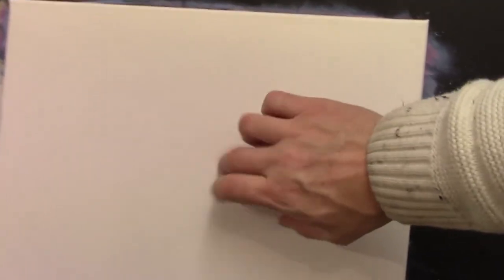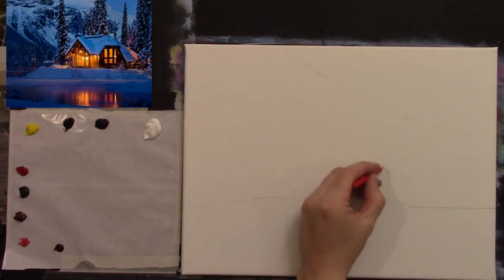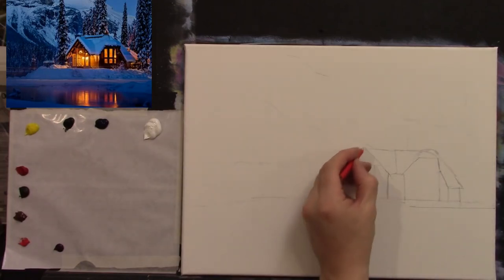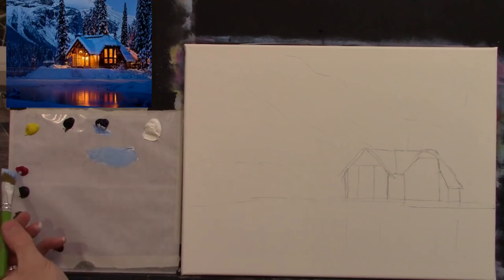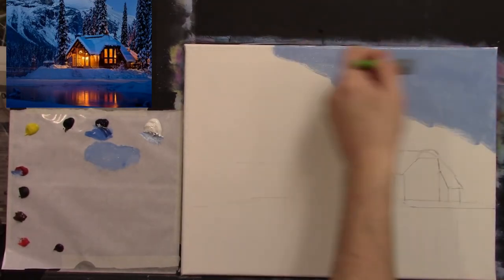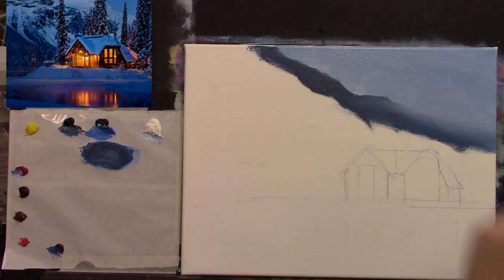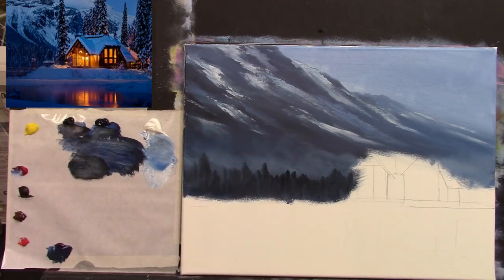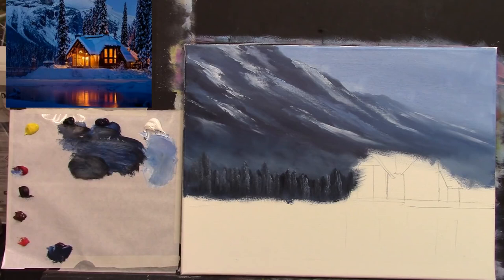painting a snow scene part 1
in this lesson i will be trying a cabin at nighttime in snow...